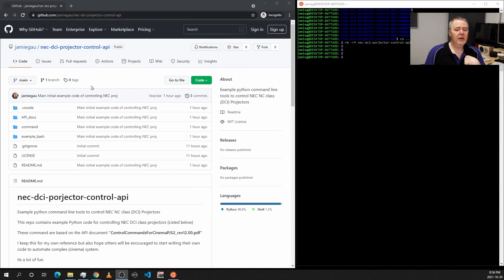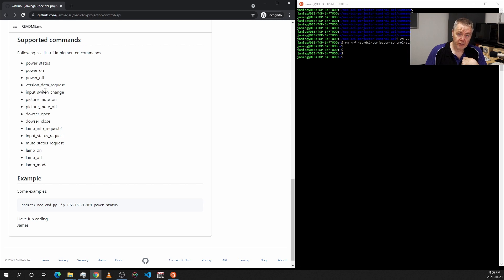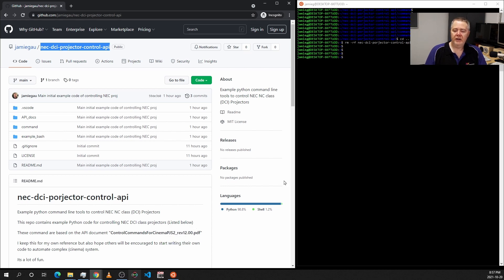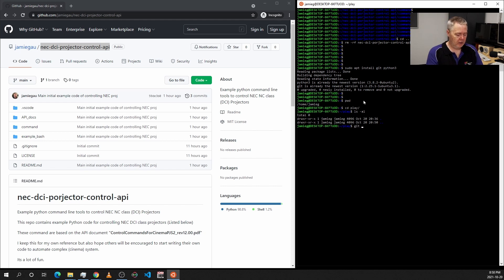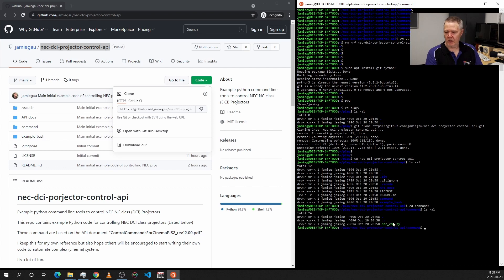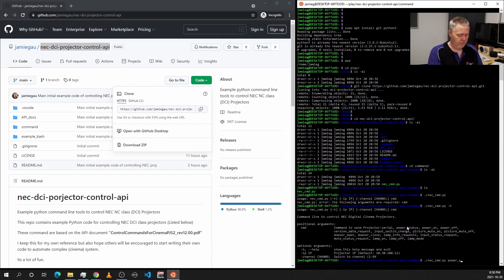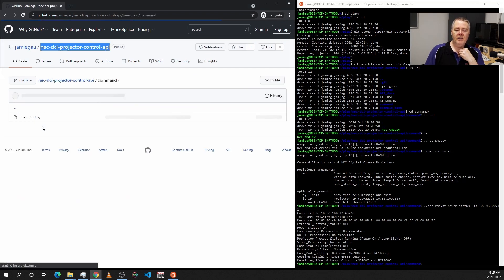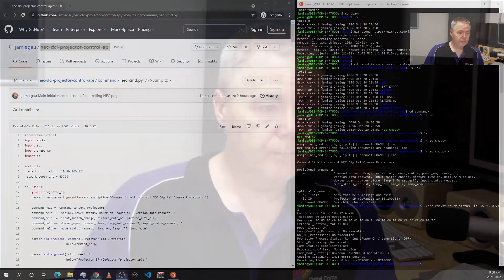NEC cinema projector API - automating your cinema projectors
In this video I go over some basic Python code on how to control NEC (NC)  DCI Cinema quality projectors.
I cover where to download the code and a quick guide into how to run the tool on the command line.

Have fun automating your cinemas.

James